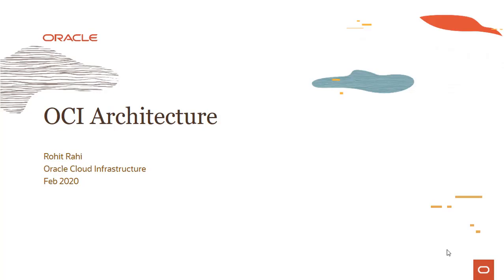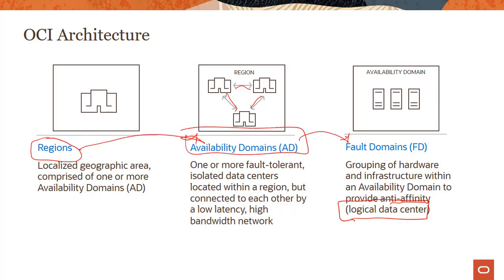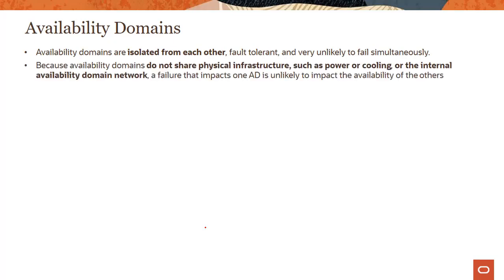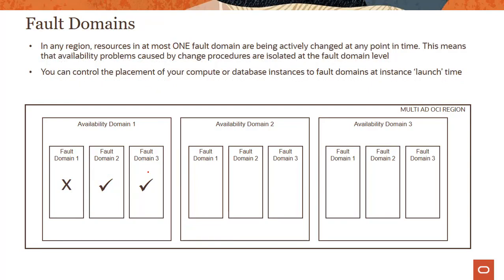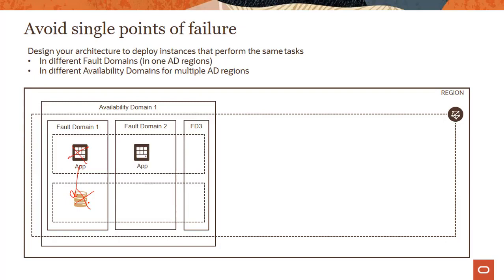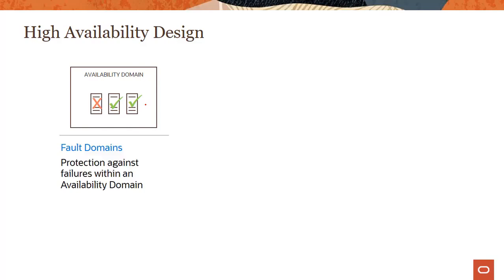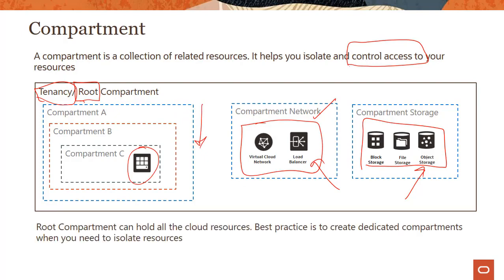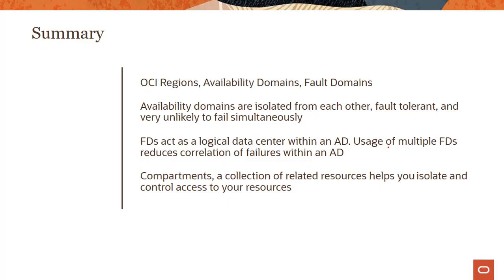Foundations - Part 2 - OCI Architecture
OCI Architecture

Thanks: Oracle Learning